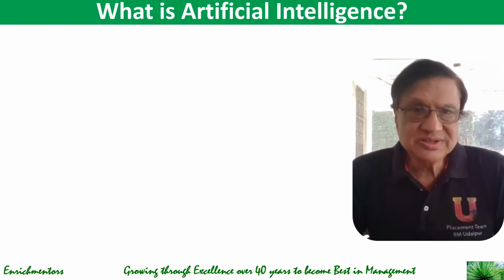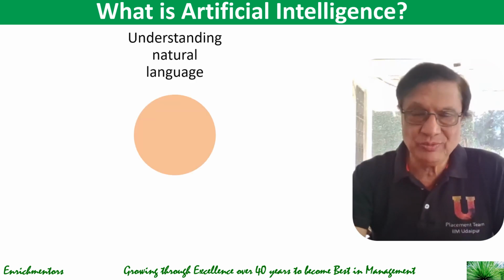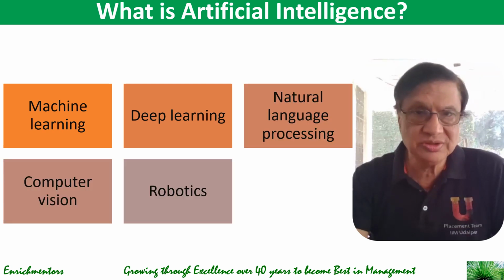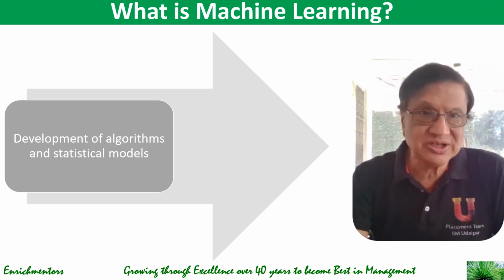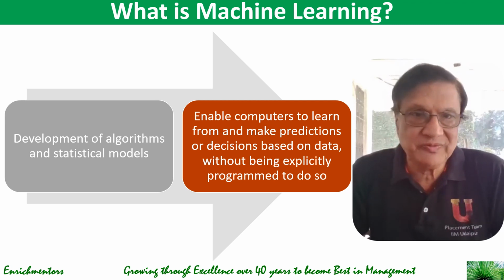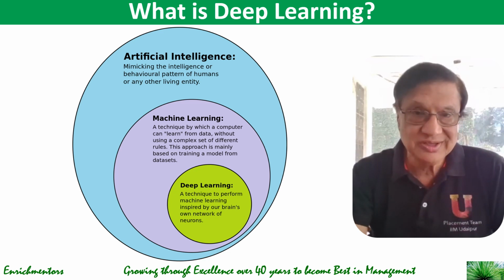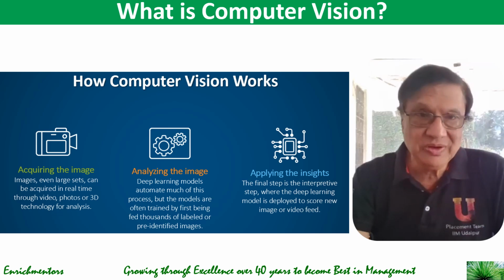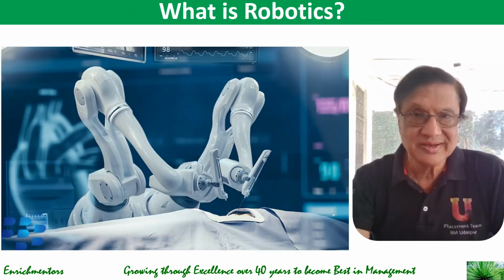Overview of how to become a Successful Artificial Intelligence (AI) Engineer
Become a Master in Artificial Intelligence

What is Artificial Intelligence and career opportunities in this field